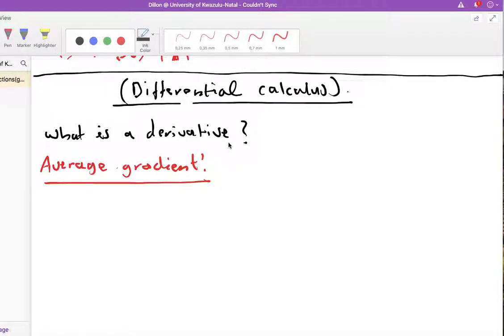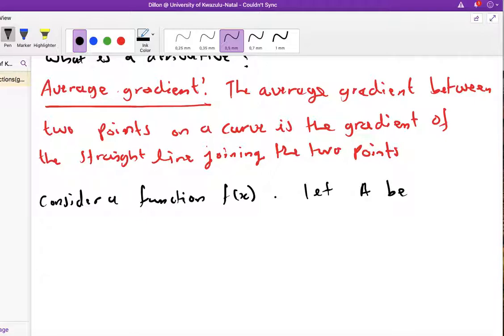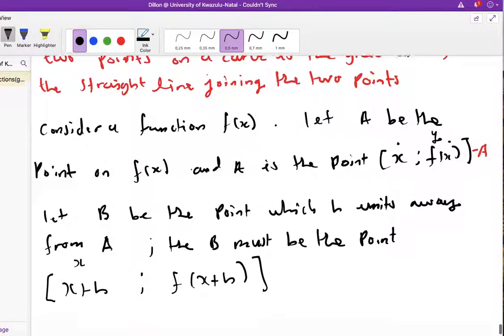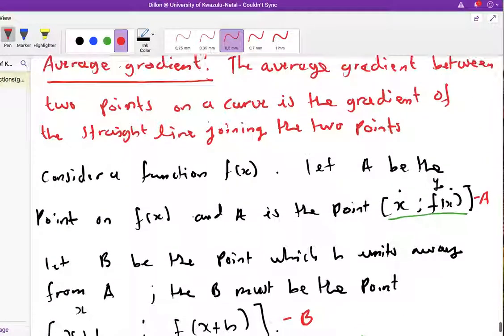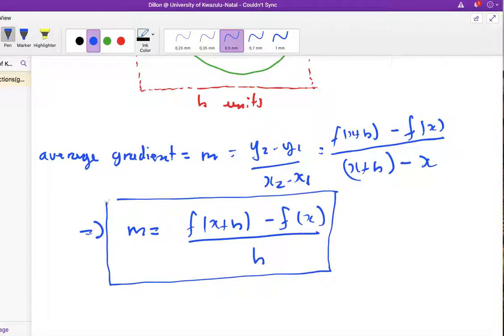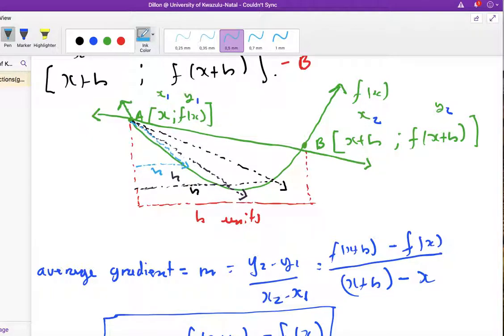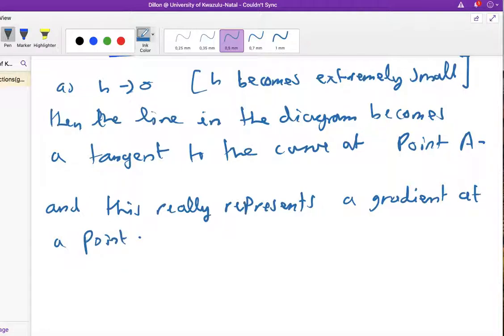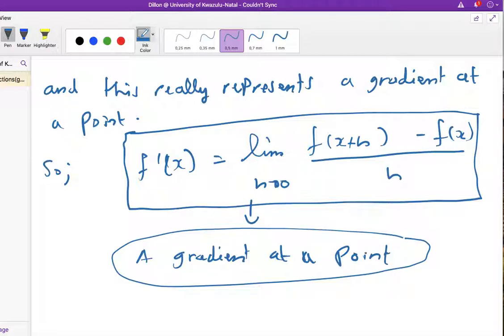understanding what a derivative is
This video aims at helping students understand what a derivative is , I have used a geometrical approach to explain the logic behind why we actually use derivatives.